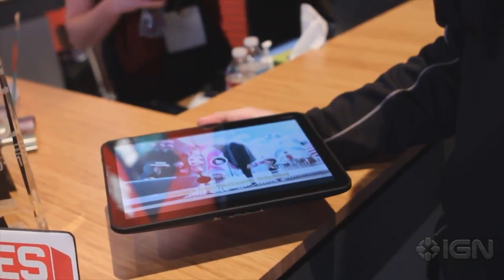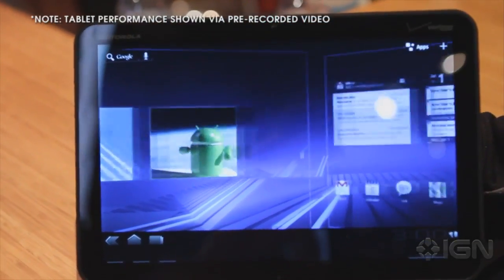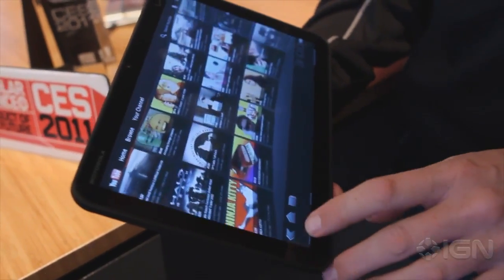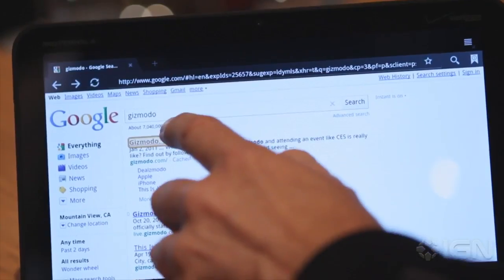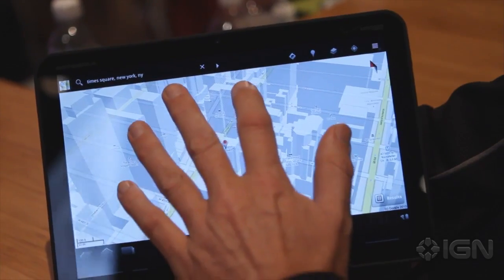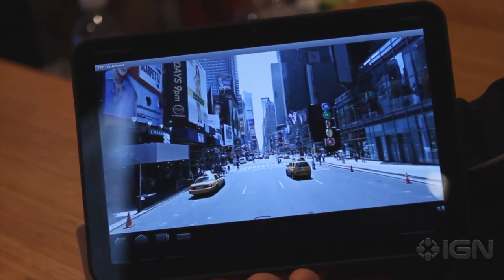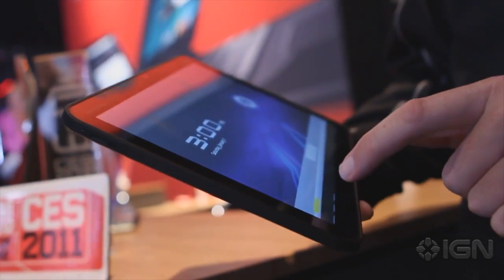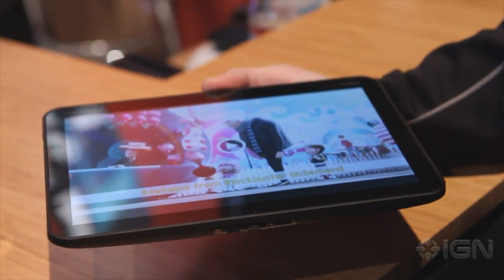Motorola Xoom Tablet - CES 2011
This new upcoming Motorola Xoom tablet shows the new Google Droid Honeycomb OS, Google Maps 5.0, and more at CES 2011.